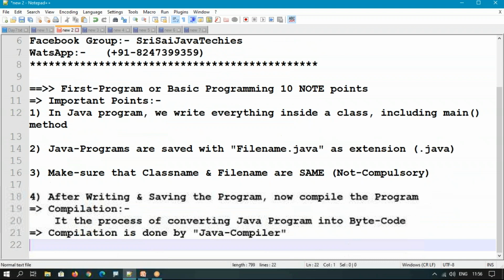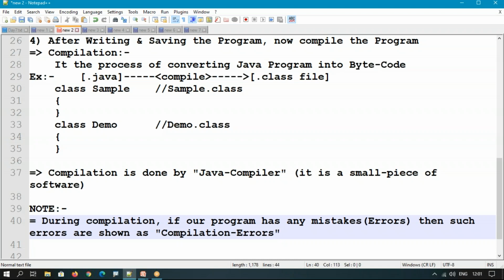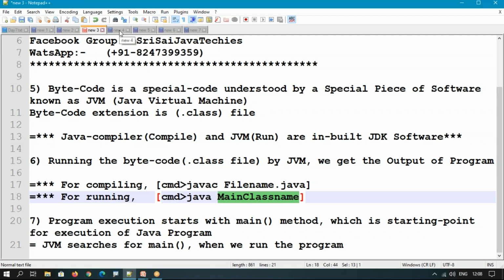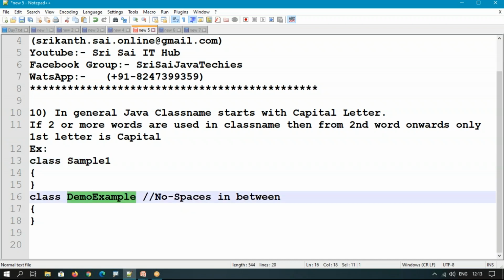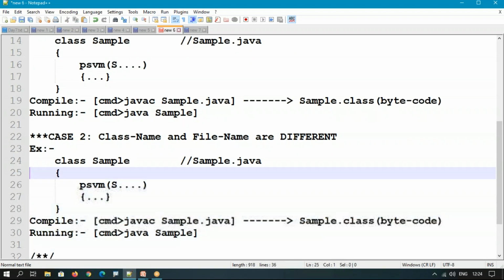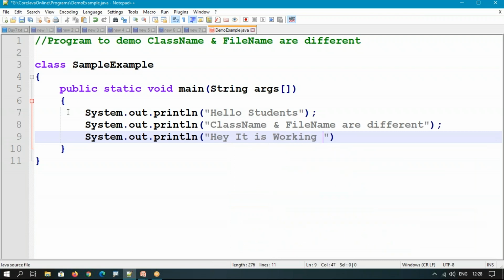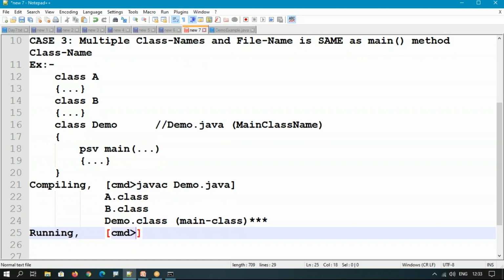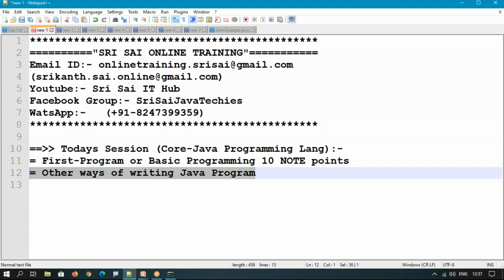7. First Programming 10 Important Points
In this video, we will discuss the below concepts,
1) First-Program or Basic Programming 10 NOTE points
2) Other ways of writing Java Program
3) Java Compiler and JVM
4) Byte code (.class file)
5) Compiling Java Program with Filename
6) Running Java Program with Classname

For Online classes and Recorded Videos contact,